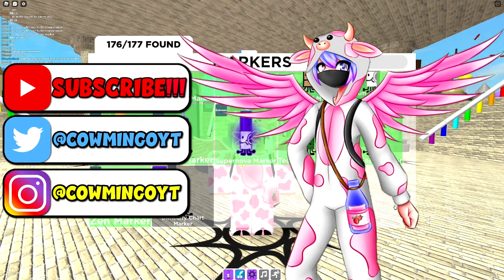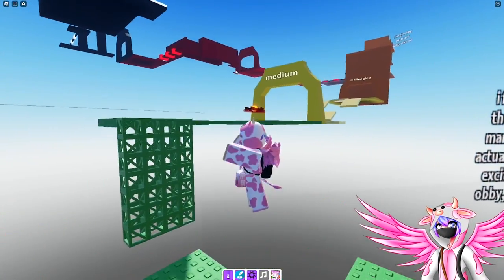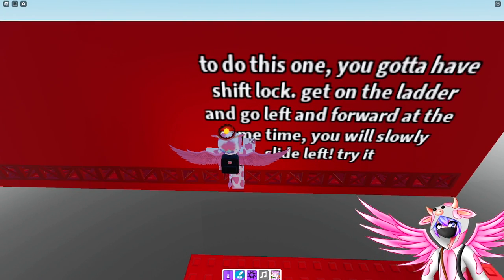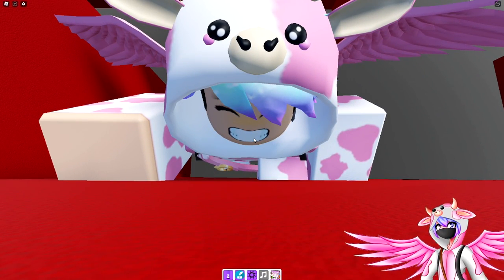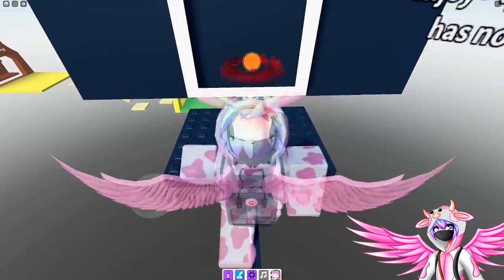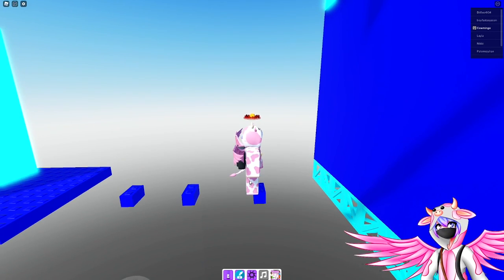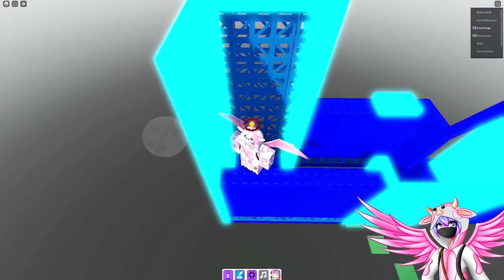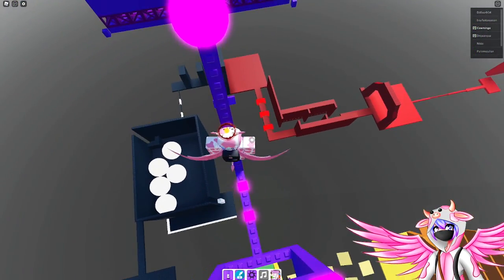🖍️ *Tips & Tricks* Difficulty Chart Marker Location In FIND THE MARKERS!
0:00 - Intro
0:16 - How to get Difficulty Chart Marker
0:52 - Easy Stage
1:01 - Medium Stage
1:07 - Challenging Stage
1:37 - Hard Stage
2:20 - Difficult Stage
3:15 - Insane Stage
3:54 - Terrifying Stage
5:30 - Markerous Stage
7:15 - Outro